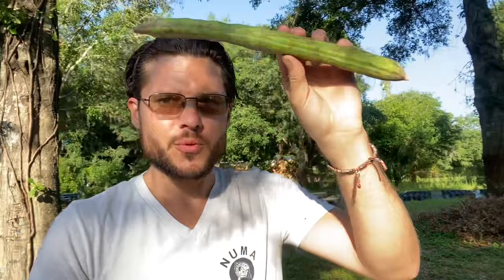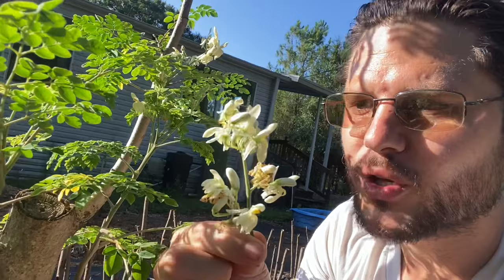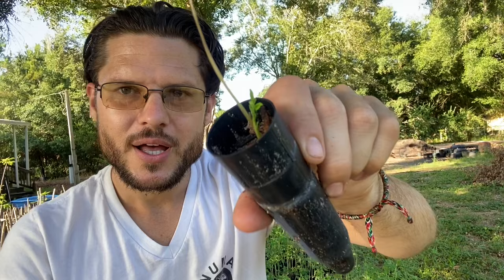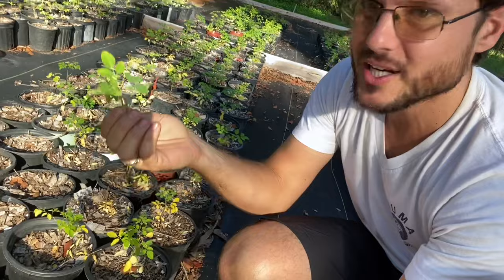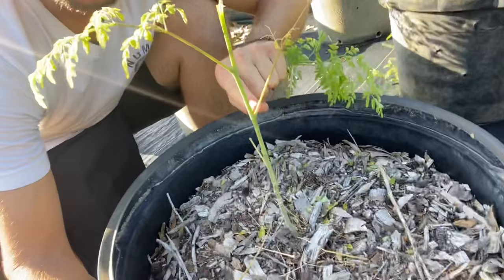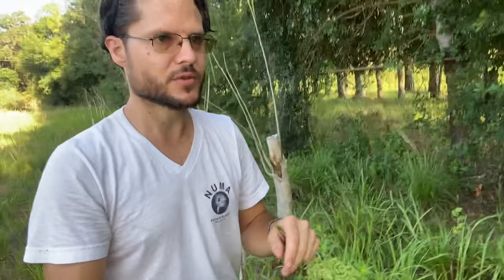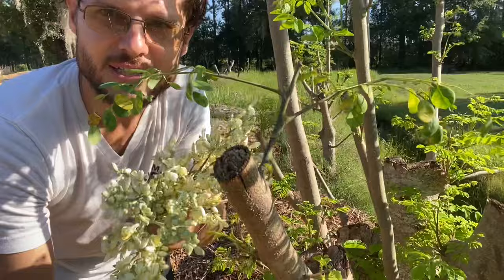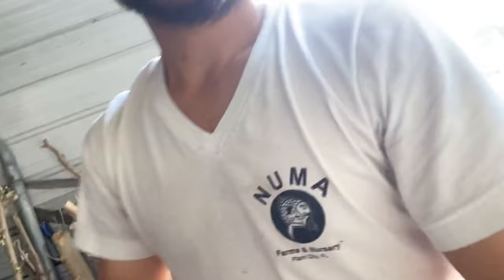How to Keep Moringa Trees Bushy | Drumstick Tree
Need More Answers?
 for a call-back from Kendrick